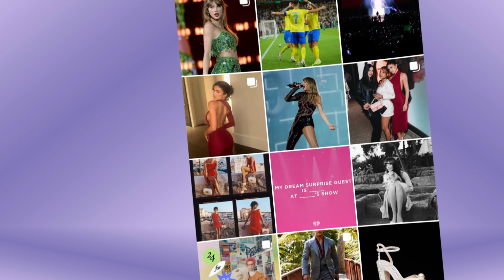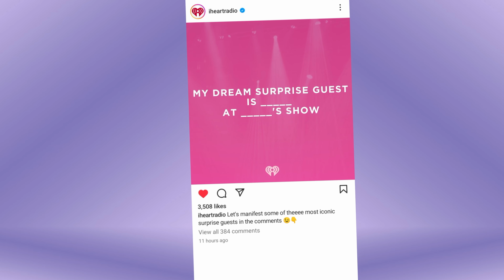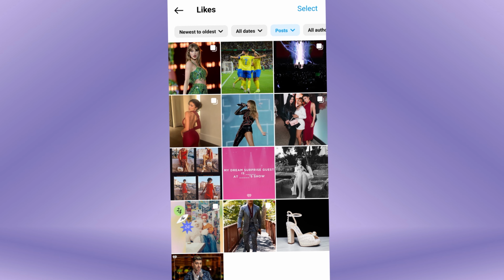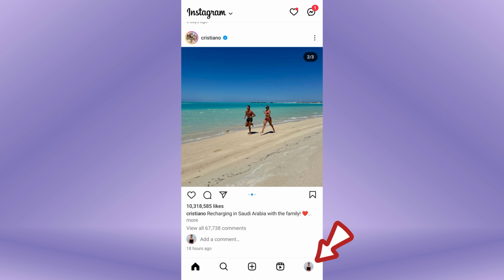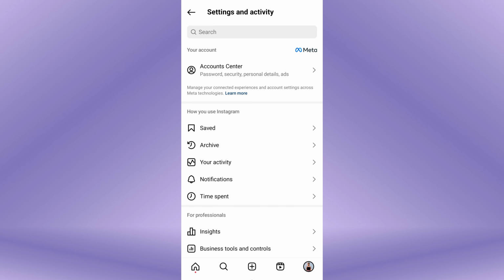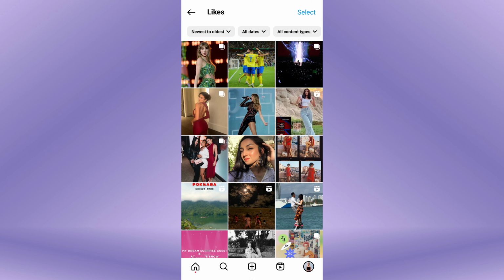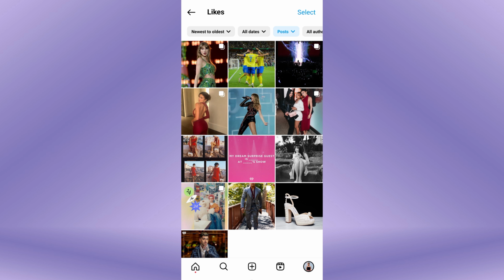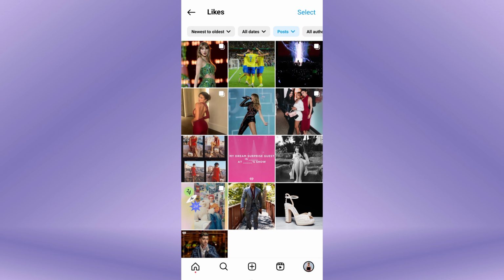How To See Liked Photos On Instagram | Find All Liked Pictures On Instagram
Do you want to see liked photos on Instagram? You can find all liked pictures in Instagram with just a few simple steps.

In this short video tutorial, I will show you how to see liked photos on Instagram. Just watch this video till the end.

Finding liked photos on Instagram allows you to revisit and review the content you have interacted with by liking.

It provides you with a way to reminisce about past experiences, moments, or interests you've engaged with on the platform.

🔶STEPS🔶
To view all liked photos on Instagram,
1. First, open the Instagram app on your mobile device.
2. Tap on your profile picture in the bottom right corner.
3. Tap on the three menu icon in the top right corner.
4. Scroll down and select "Your Activity."
5. Tap on "Likes."
6. This will display all the posts you've liked, including both photos and videos.
7. Tap on "All content types" at the top of the screen.
8. Select "Posts."

Instagram will now display all the photos that you have liked, including both recent and older ones.

You can scroll through the list to view all the liked photos. If you want to unlike any photo, simply tap on the heart icon again to remove your like.

By following these simple steps, you can easily view and manage all the photos you've liked on Instagram.

- - - - - - - Similar videos:- - - - - - - - -

This Video Includes:
○how to find liked photos on Instagram
○how to check liked photos in  Instagram
○how to view recently liked pictures in Instagram
○how to look at liked photos on Instagram